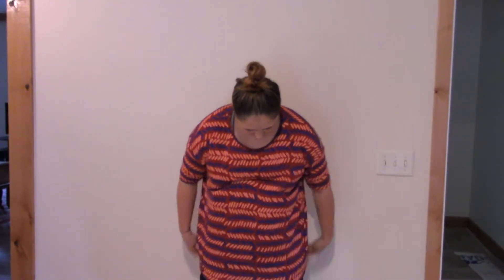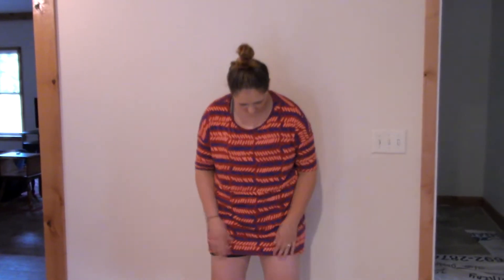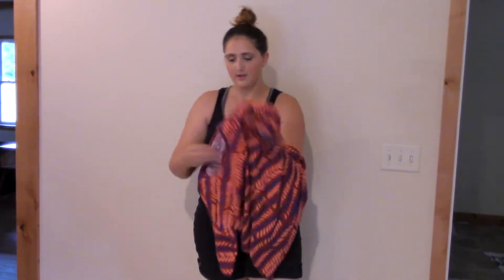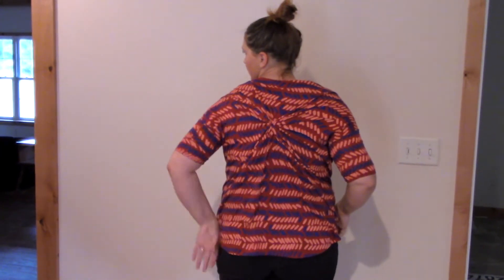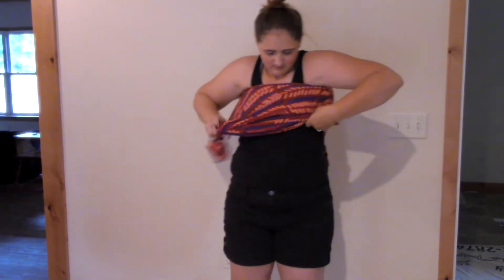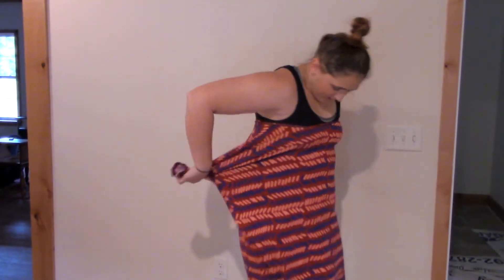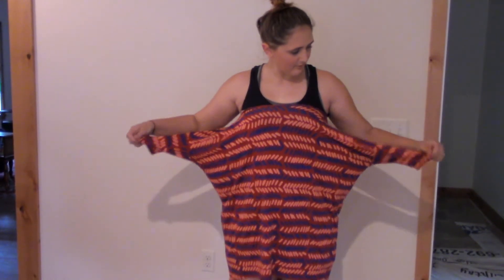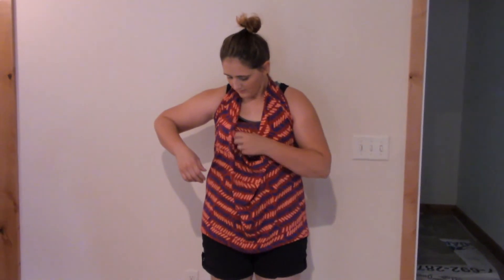LuLaRoe - Irma Tips!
Here are my tips for wearing an Irma! and all of the different ways to style it

I used a size Large in this video, because it gave a little bit more than my normal size of a Medium,

Kati

Here is my last tip video: Azure Tips!